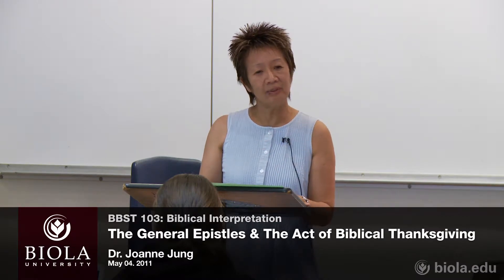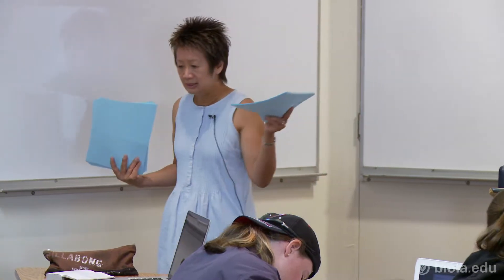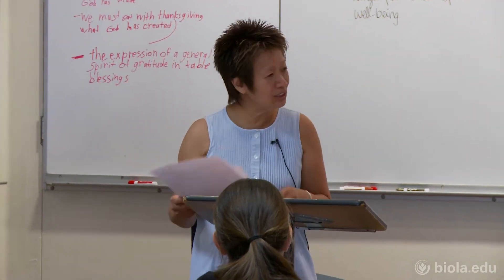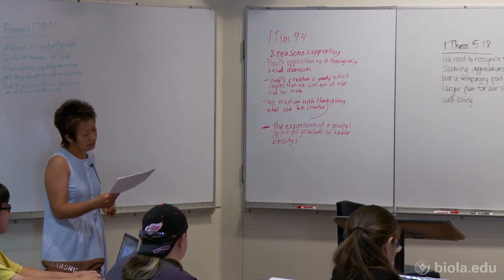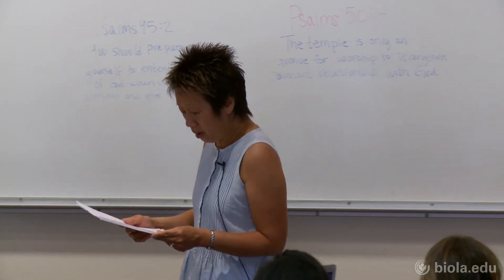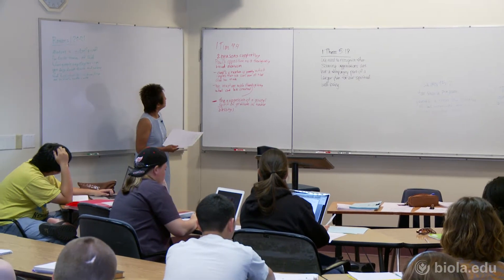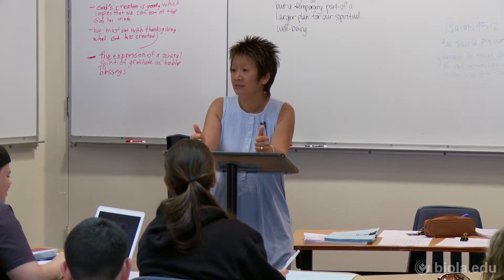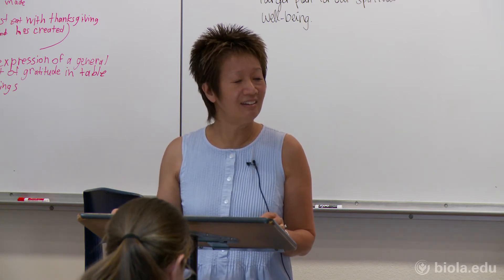[BBST 103] The General Epistles & The Act of Biblical Thanksgiving - Joanne Jung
Biblical Interpretation & Spiritual Formation (BBST 103), Dr. Joanne Jung.

The General Epistles & The Act of Biblical Thanksgiving.